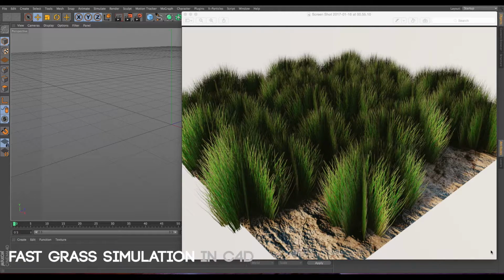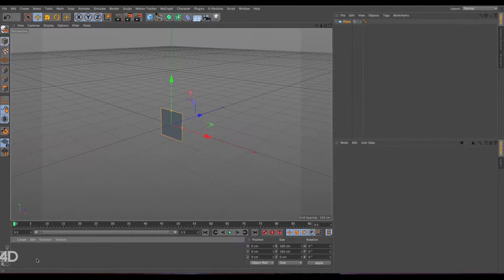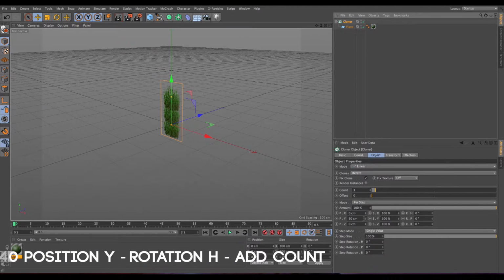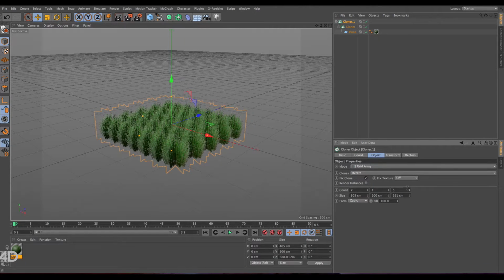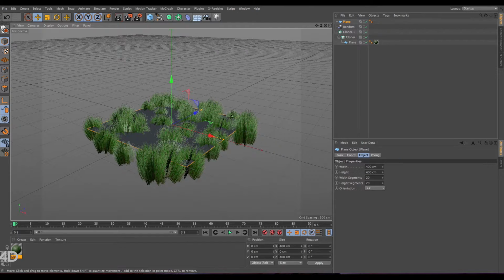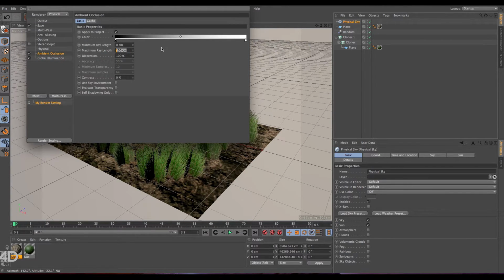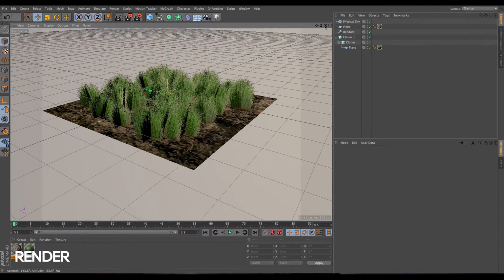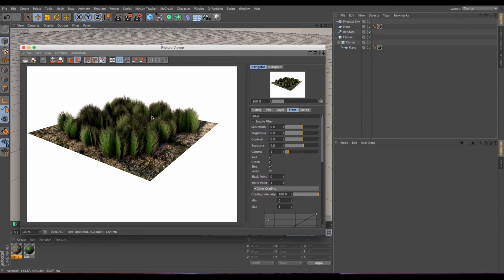FAST Grass scene in Cinema 4D - IN 5 MINUTES - No HAIR simulation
Hi guys!

This is  really simple technique to create grass in Cinema 4D without using Hair simulation.

Its quite easy, you just need an alpha image of grass -
I used this one:

PS: sorry for the little mistake with the 4D text